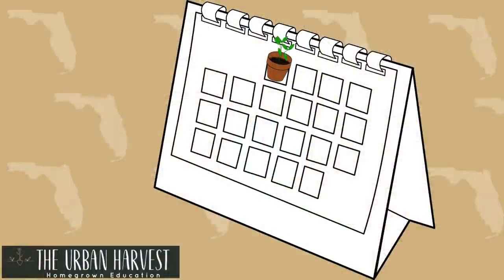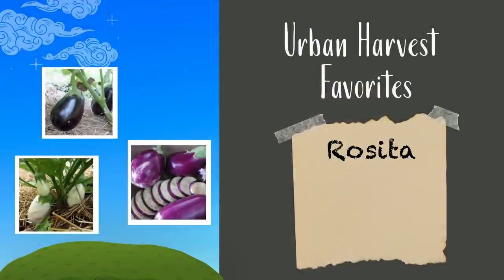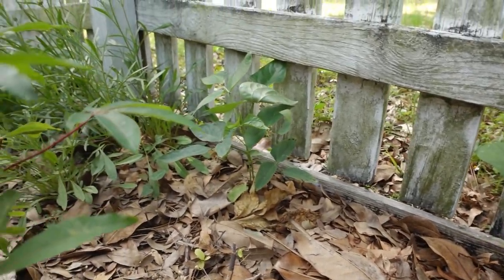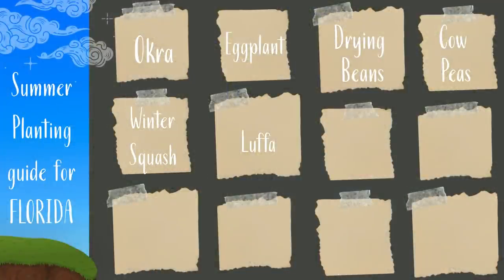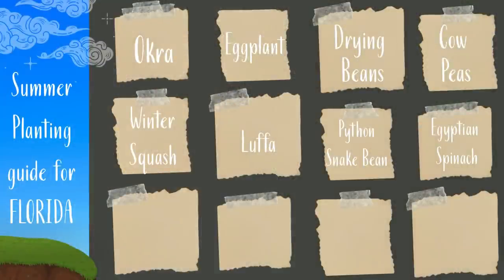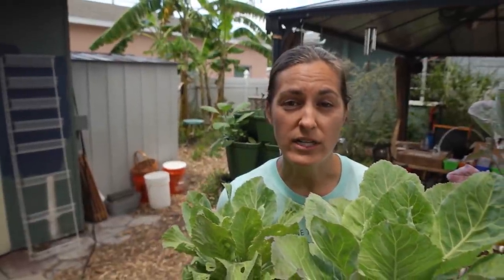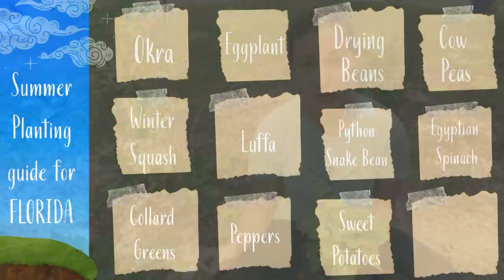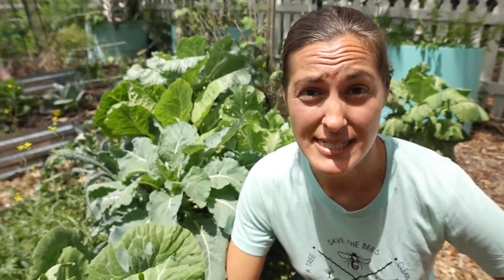Top Veggie Picks For Your Florida Summer Garden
A Florida summer garden can end up an absolute fail if you follow the guidelines for most of the country. This Florida gardening for beginners video shows you exactly what summer vegetables to grow that will actually thrive in our heat and humidity. Ill show you 12 of my favorite summer vegetables that I grow year after year in my Florida vegetable garden.

Get 3 varieties of in season veggie, herb, & flower seeds shipped to your door each quarter:

Chapters
00:00 Florida summer garden vegetables
00:38 Okra
01:23 Eggplant
02:06 Beans
03:04 Cowpeas
04:20 Winter Squash
05:04 Luffa
06:50 Chinese Snake Bean
07:36 Egyptian Spinach
08:43 Collard Greens
09:35 Peppers
10:58 Sweet Potato
11:59 Rat Tail Radish